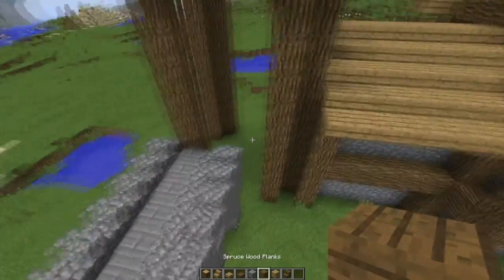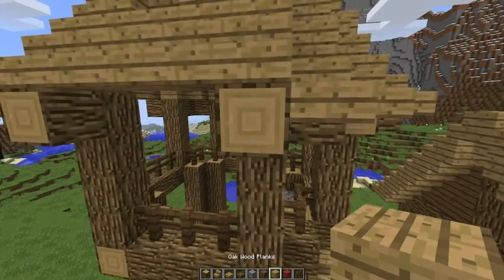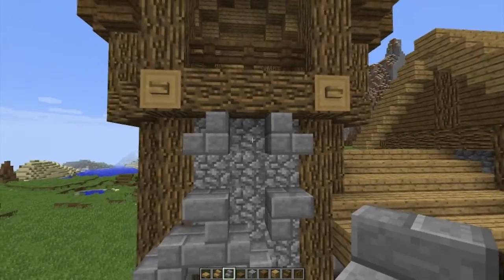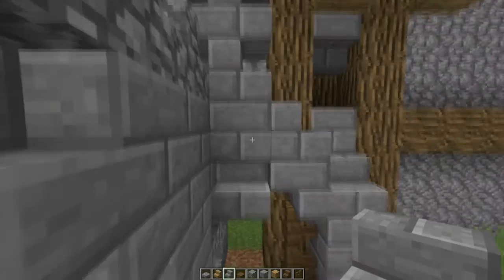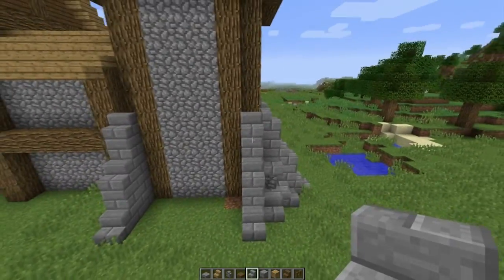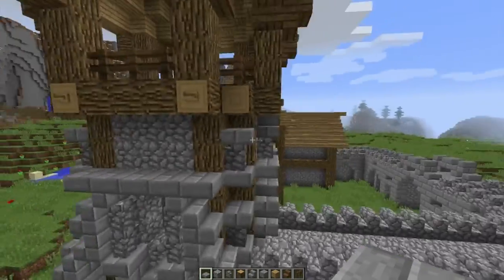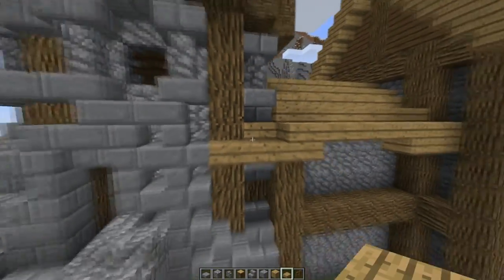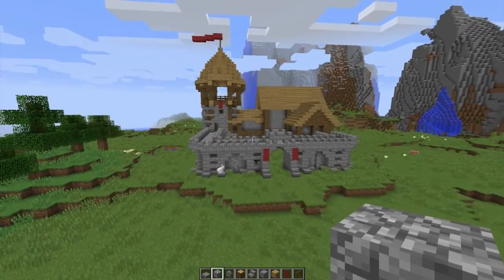✔ Minecraft How To Build Barracks/Fort Tutorial - Part 2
What's up what's going on!
This is finally part 2!
I've had alot of request for this one .